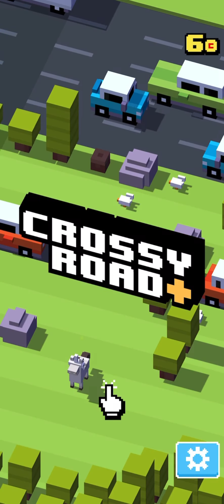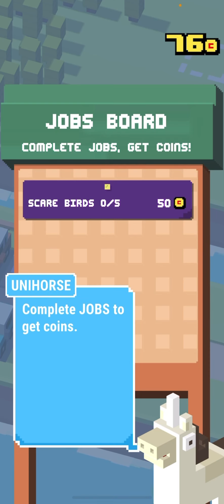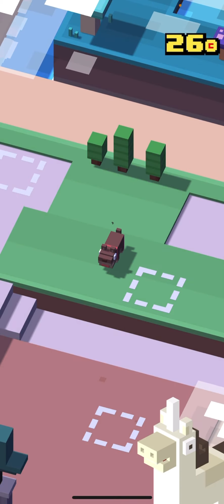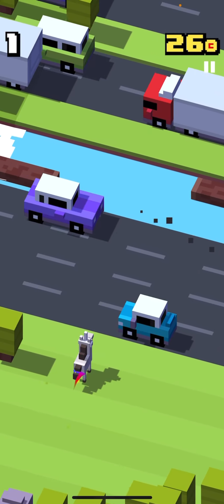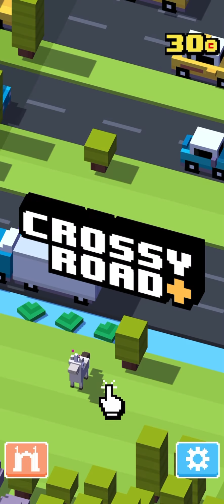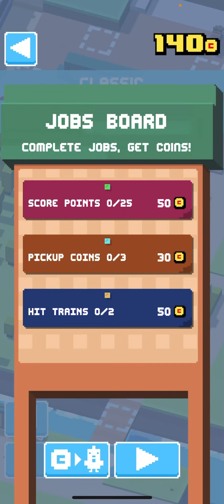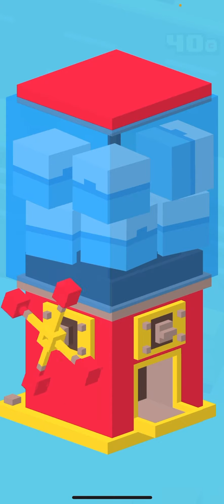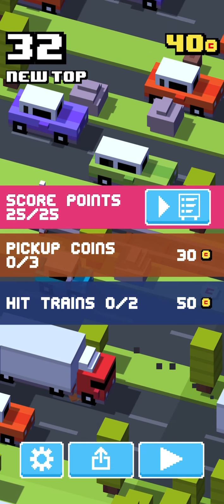Crossy Road+ (Apple Arcade Playthrough) Hipster Whale